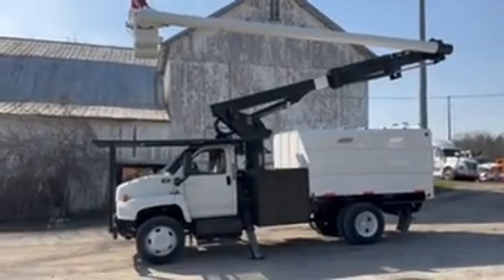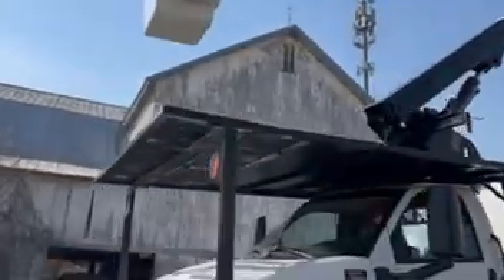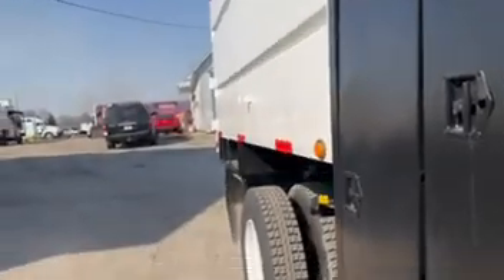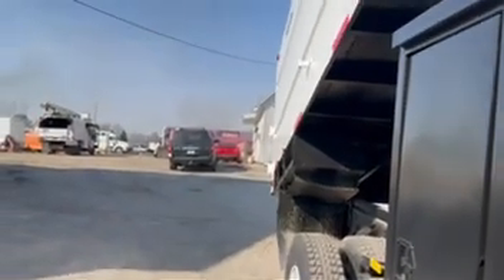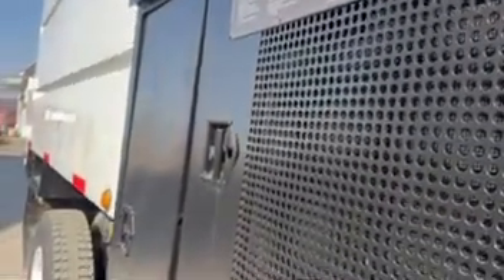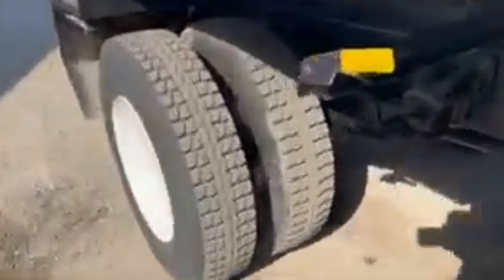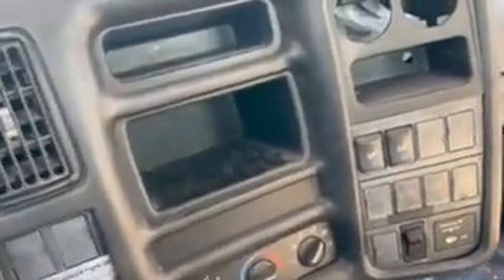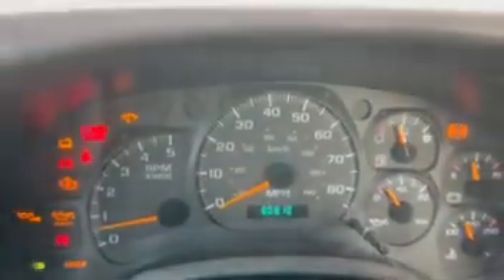Forestry bucket truck for sale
2008 gmc 8.1 liter gas motor with pony motor 60 foot working height regular drivers license to drive  forestry package